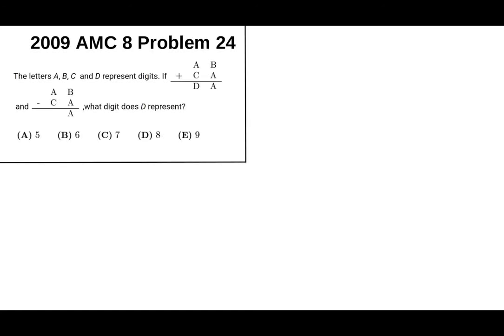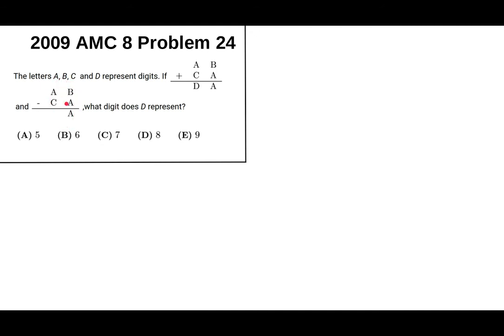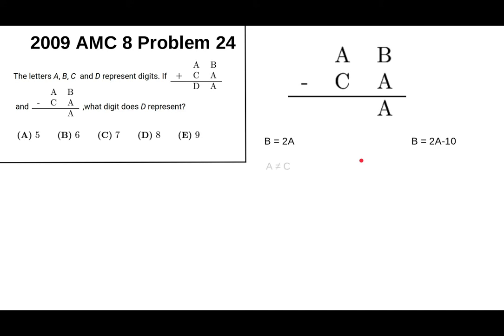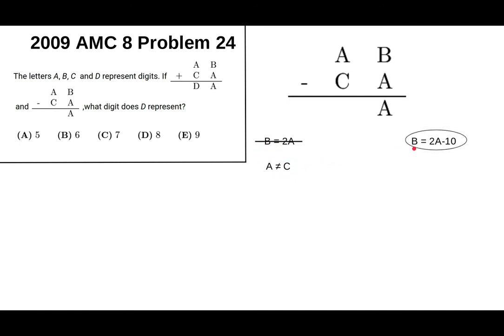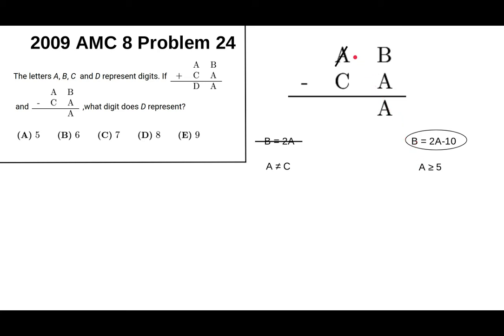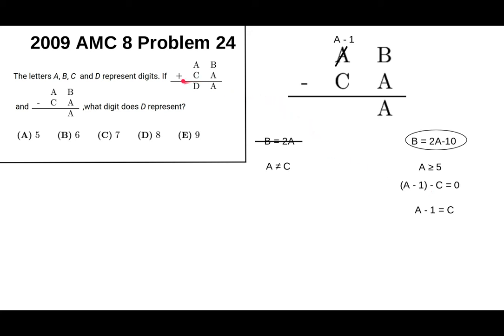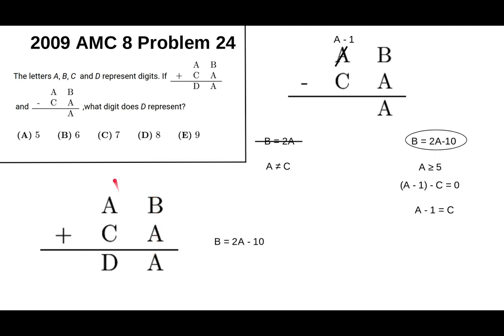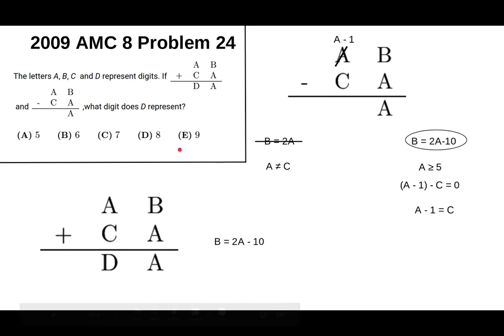2009 AMC 8 Problem 24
This video explains how to do 2009 AMC 8 Problem 24 (a cryptagorithm). Watch this video to learn how to do the problem!